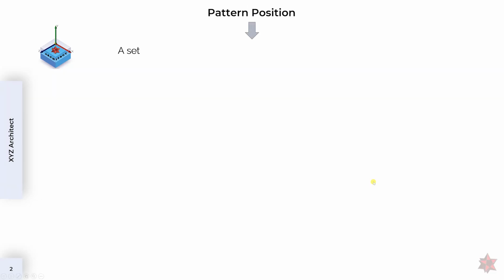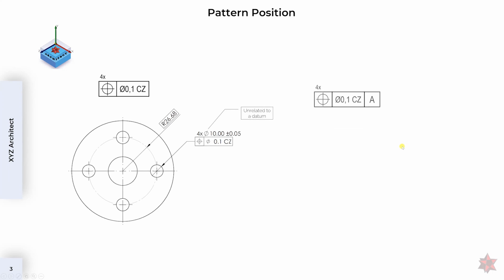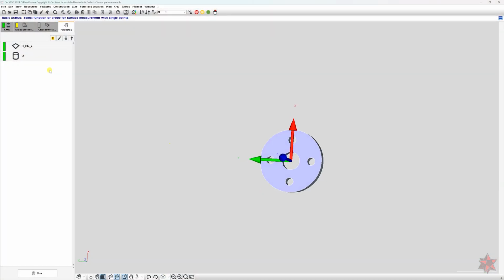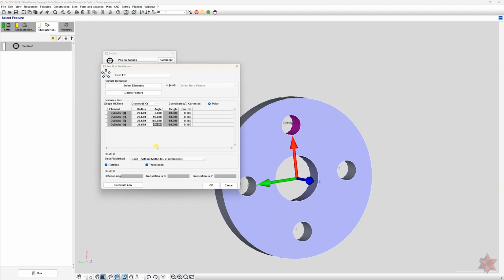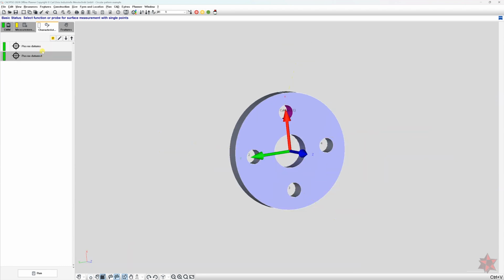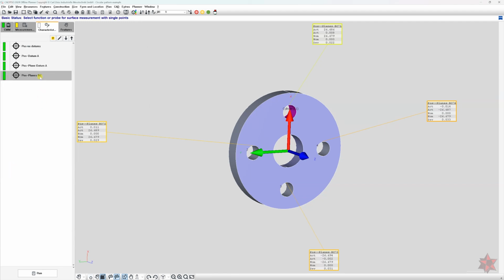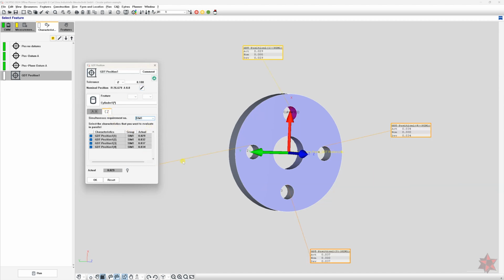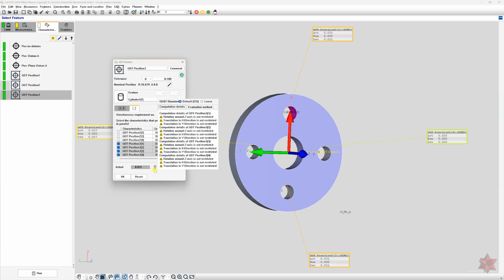Bore pattern position explained - ISO 5458 made simple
Have you ever opened a drawing and wondered why the position tolerance had no datums?
In this video, I’ll show you what bore pattern position really means according to ISO 5458:2018, how it differs from a normal position tolerance, and how to evaluate it step by step inside Zeiss Calypso — both with the classic method and the new GD&T engine.

You’ll learn:
✅ What a pattern position actually controls
✅ When to apply it with or without datums
✅ How Calypso interprets pattern tolerances in practice
✅ How to use the new GD&T library for bore patterns

🎓 Perfect for: measurement engineers, CMM programmers, and anyone working with ISO GPS standards.